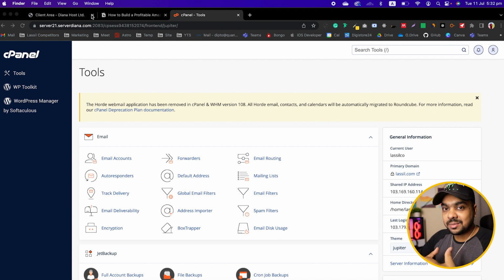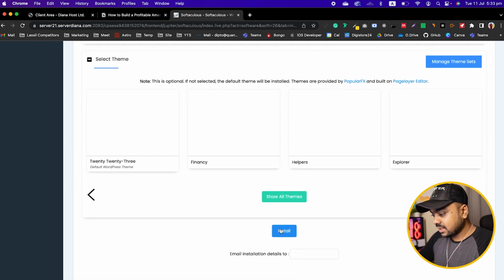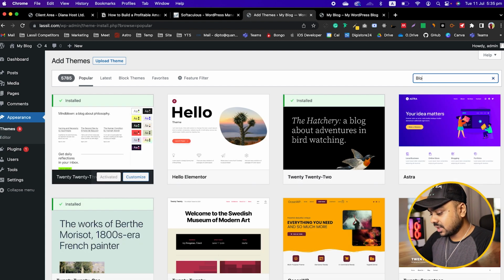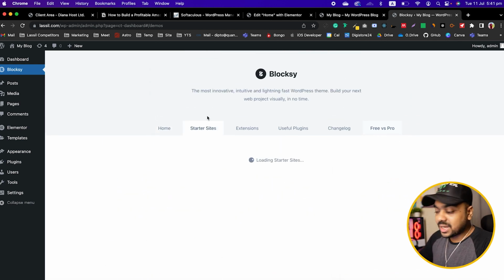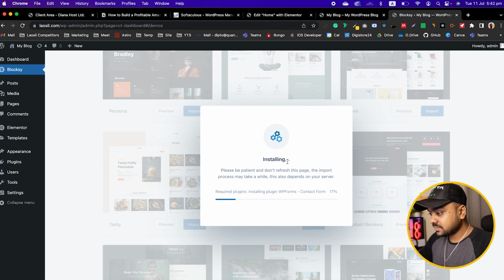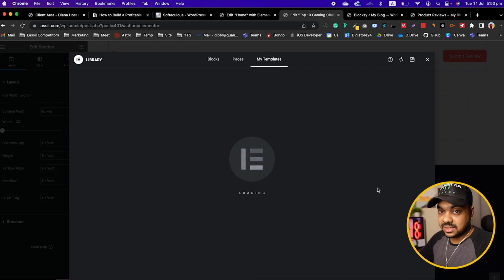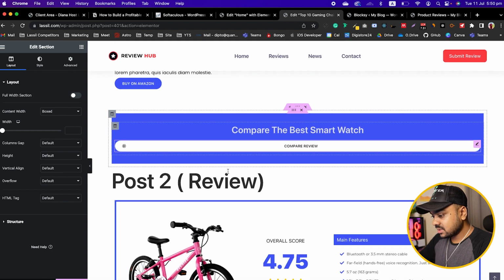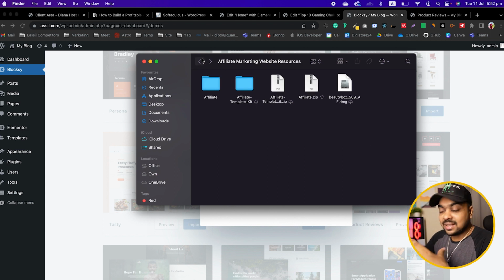How to Build a Profitable Amazon Affiliate Website in 2023 (Free)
In this video, I'll show you how to create a profitable Amazon affiliate website in WordPress for free. I'll walk you through the entire process, from setting up your domain and hosting to installing the necessary plugins and creating your first product reviews. By the end of this video, you'll have everything you need to start making money from Amazon affiliate marketing.